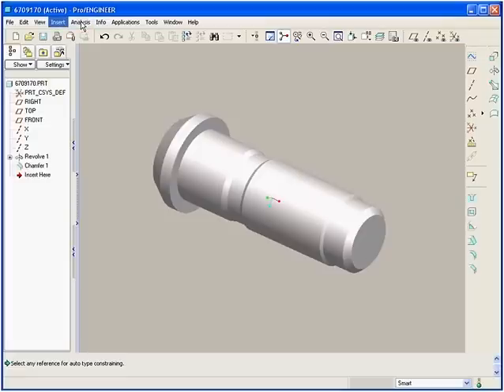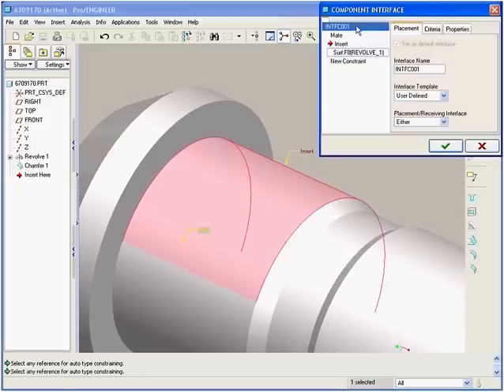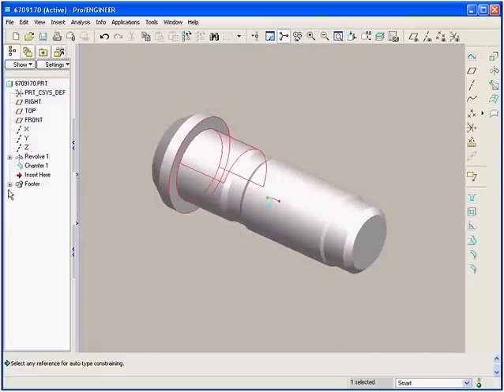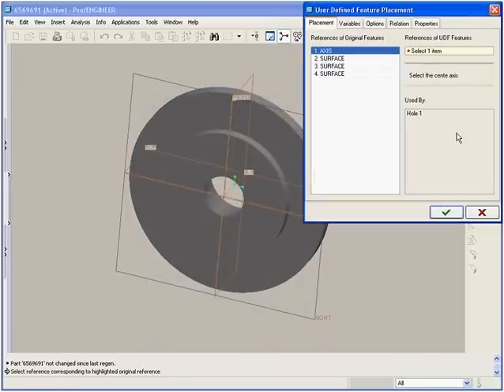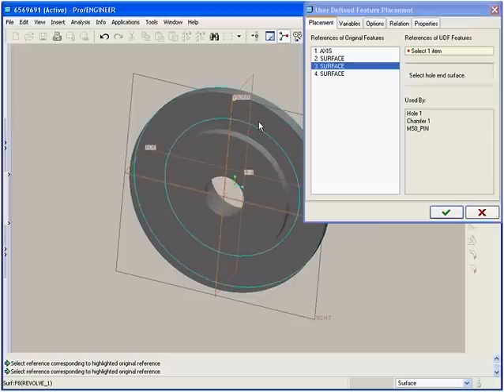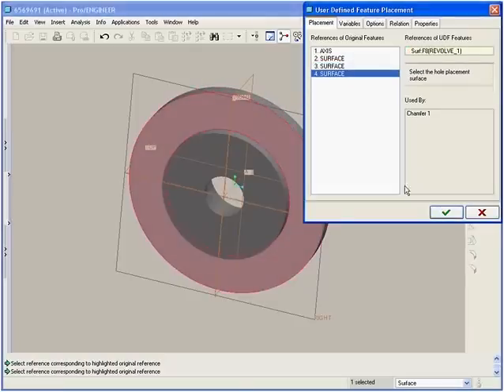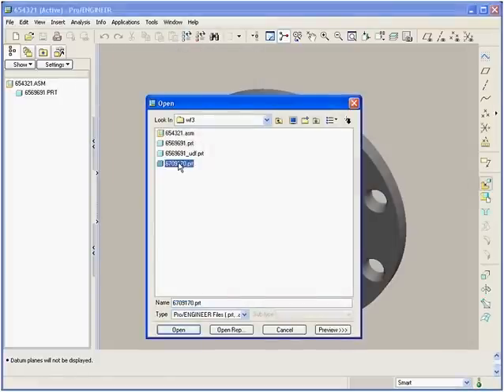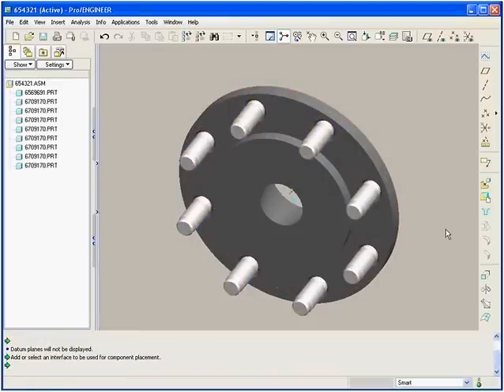ProEngineer UDF Component Placement in Wildfire 3.0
Another movie for Pro/Engineer Wildfire 3.0. This movie describes how to use UDF's in assembly mode.  The interface for this this is brand spanking new and is simple to use in WF3.